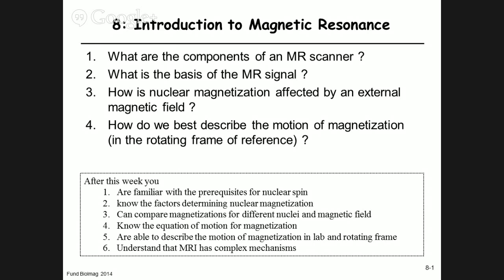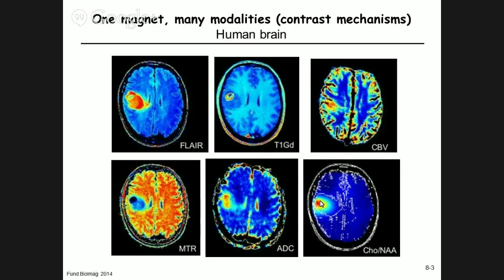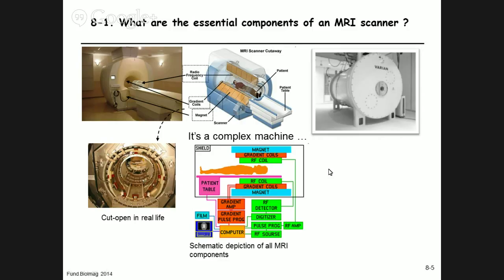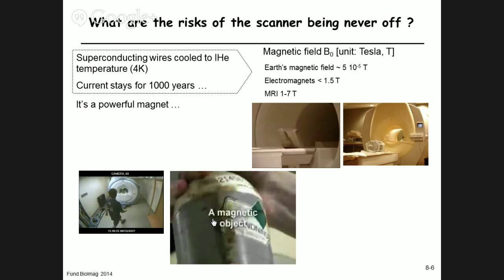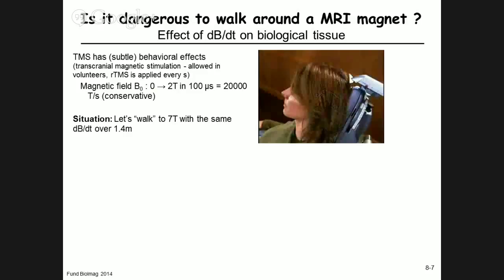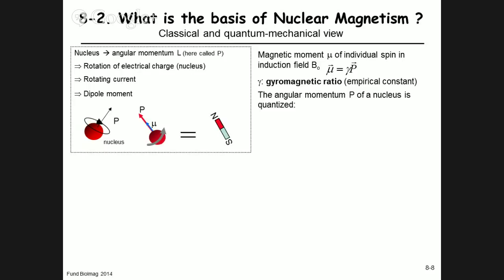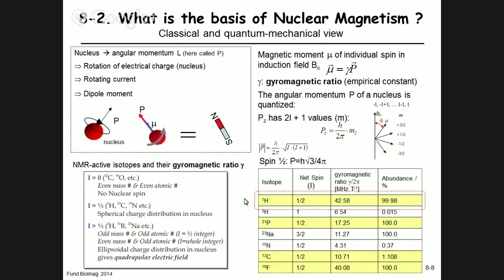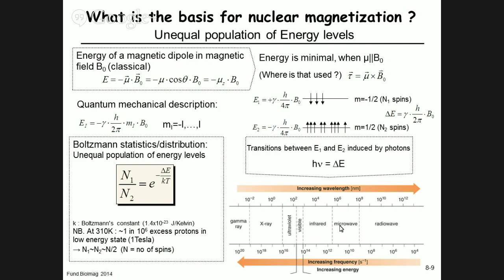8.1 - Introduction to Magnetic Resonance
In the first half of today's course we cover the basis of magnetic resonance: nuclear magnetism, gyromagnetic ratio, as well as the dangers associated with strong magnetic fields.